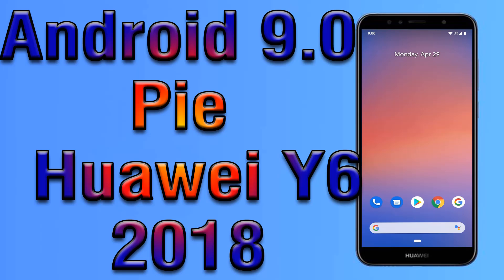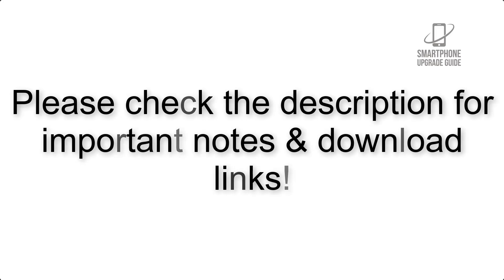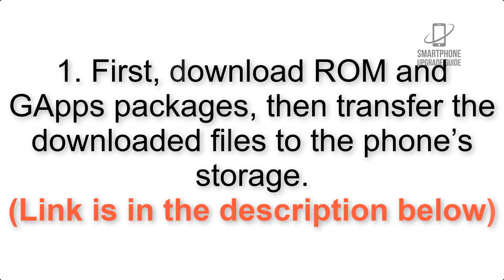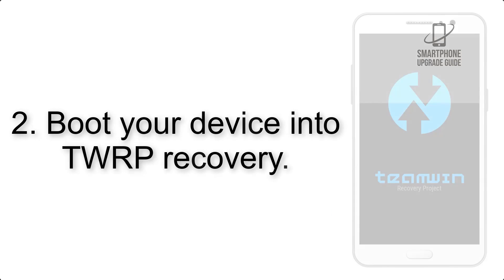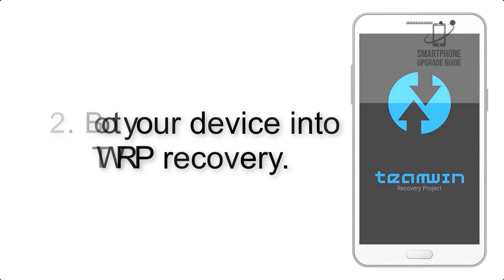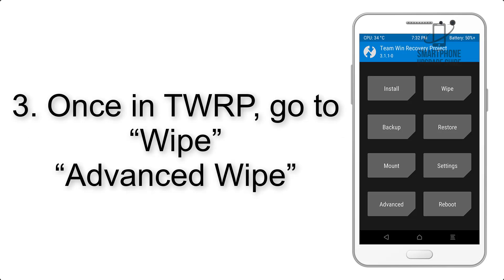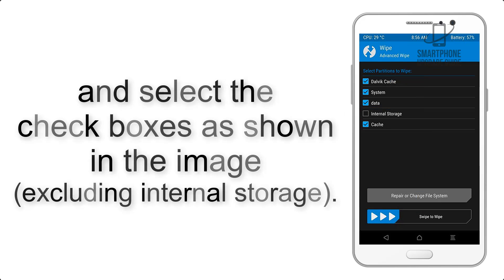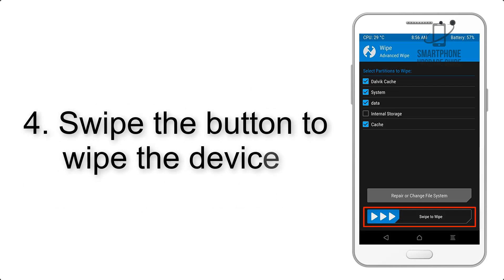Install Android 9.0 pie on Huawei Y6 2018 (Pixel Experience ROM) - How to Guide!